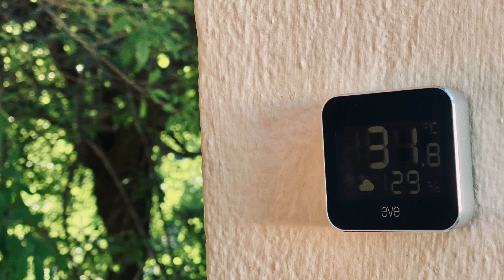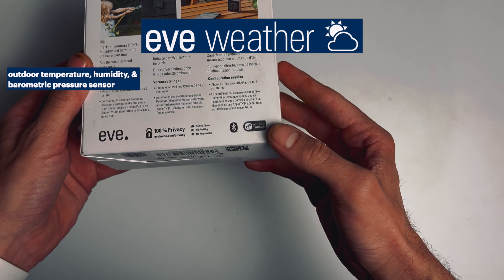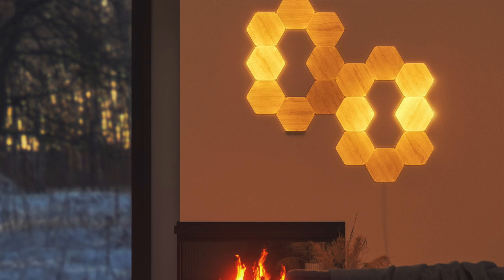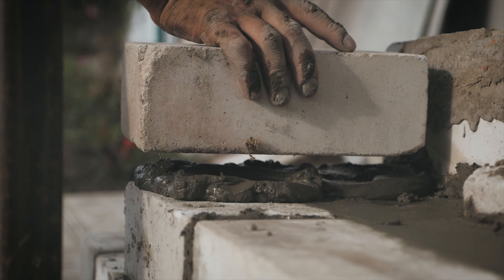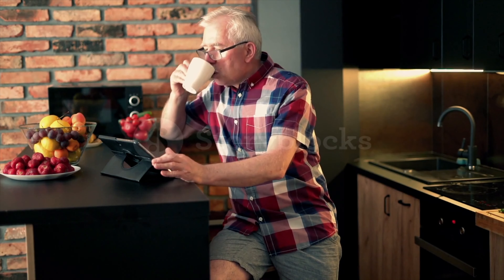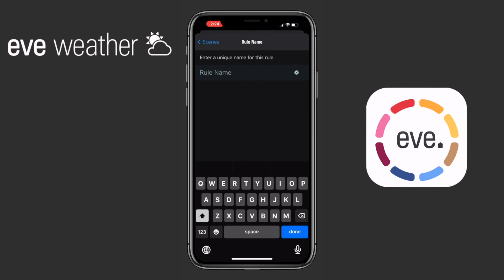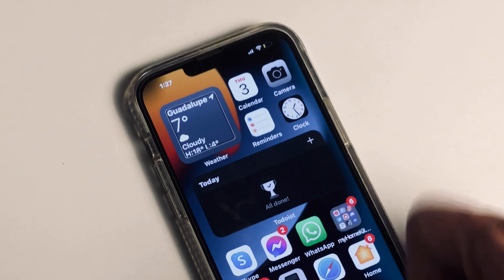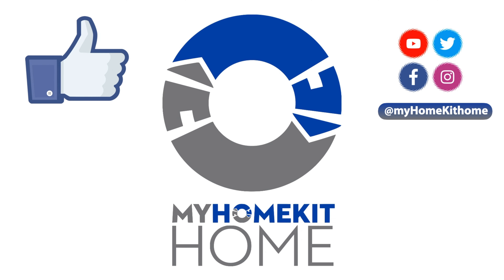Thread in HomeKit & Eve Weather: 6 months later…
Thread in HomeKit has been all the rage for over a year now, but is it REALLY that big of a deal?  In this video, we attempt to answer this question with our 6-month review of the Eve Weather.

⭐️Purchase the Eve Weather with Thread